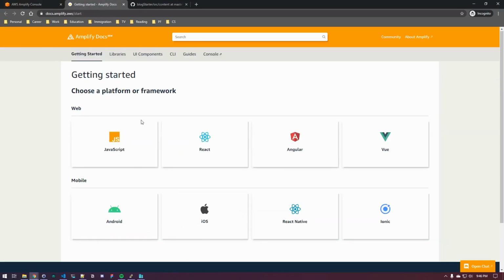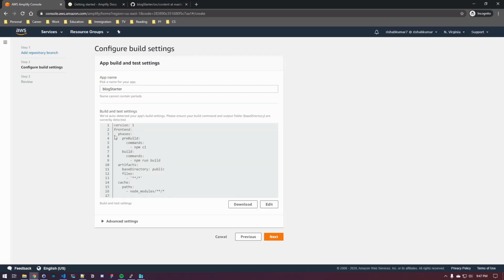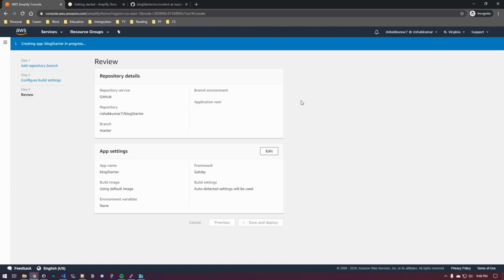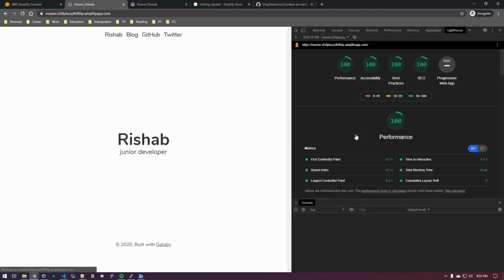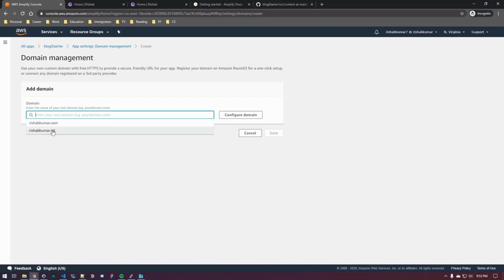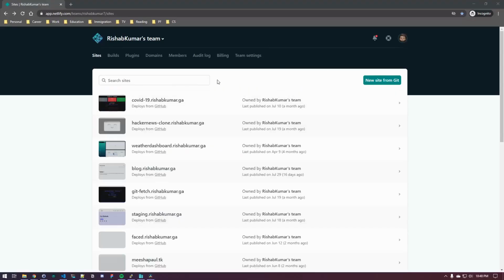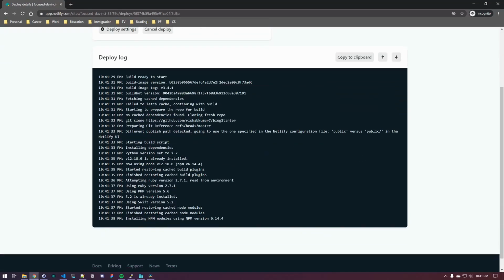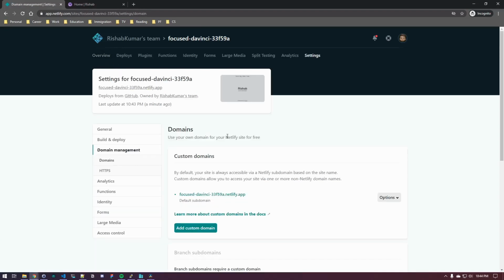Build A Blog with Gatsby and AWS | Part 2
Hey guys, this is the part 2 for the blog series, where we create our own blog site with Gatsby and host it on AWS.

Keep supporting!

Please let me know if you have any concerns or questions.